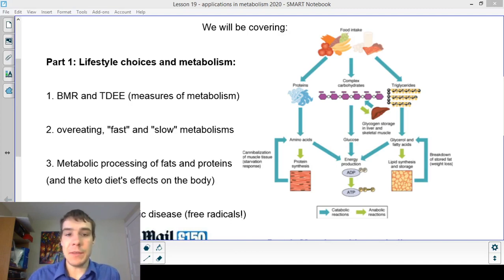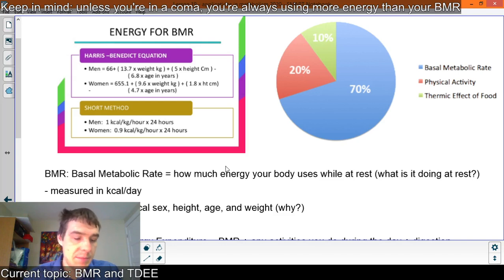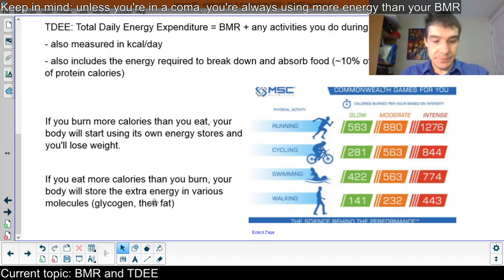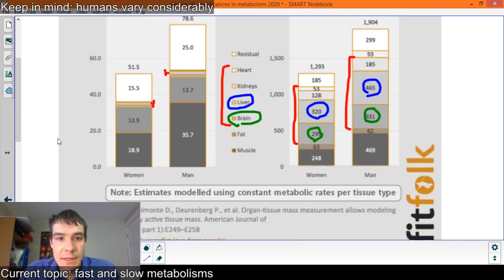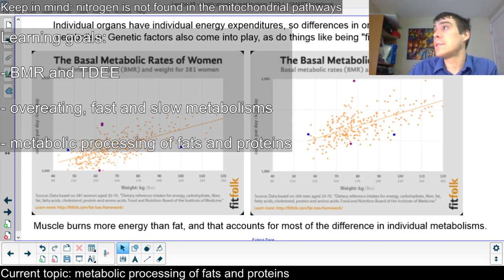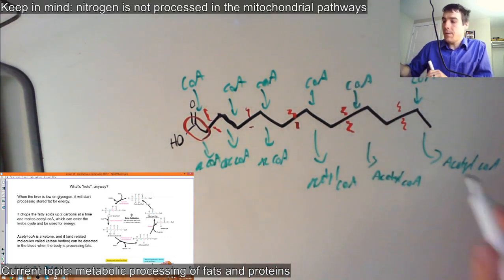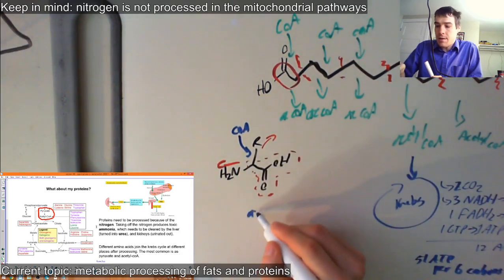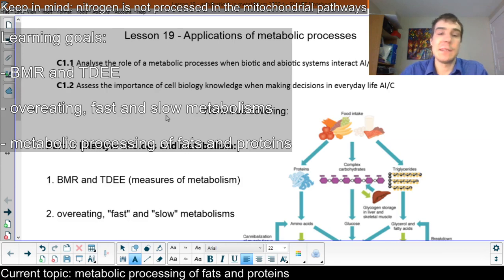SBI4U 3.3 - differences in human metabolisms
What is BMR and TDEE: 0:00
'fast' and 'slow' metabolisms: 11:50
processing of fats and proteins: 22:45